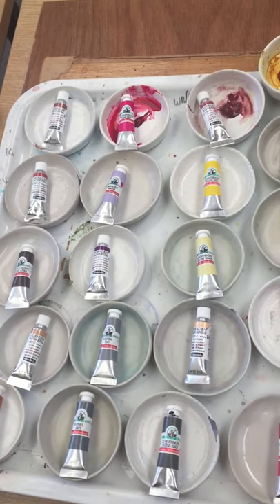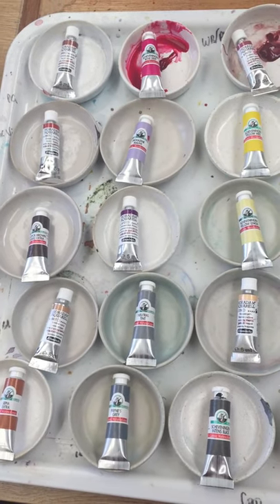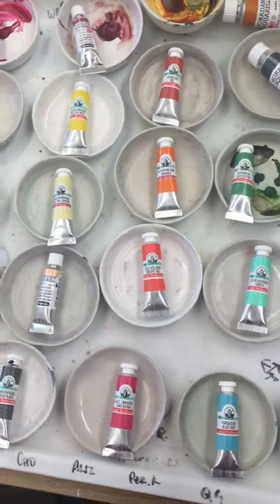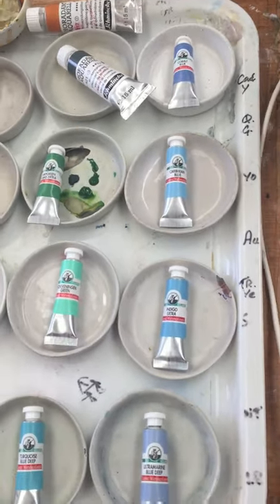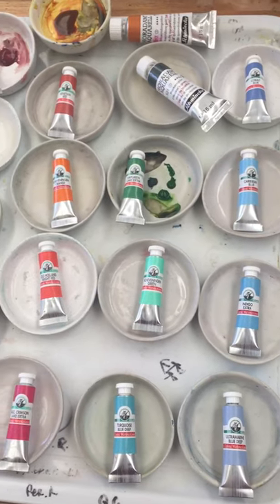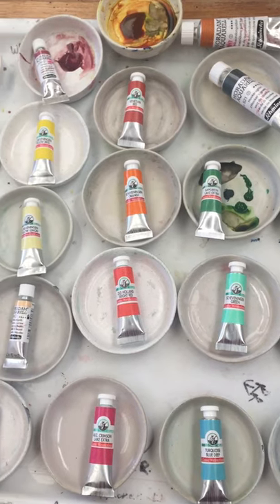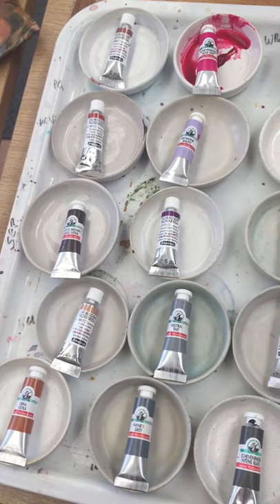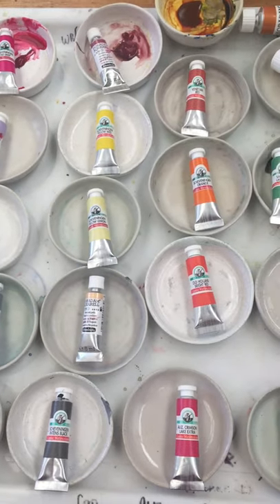How to Set Up your Palette to keep watercolor paint clean